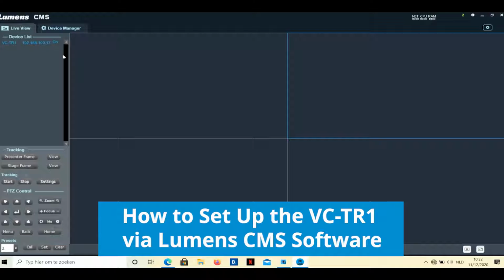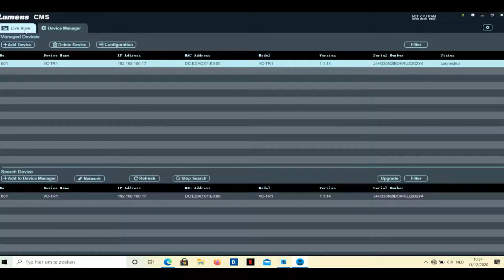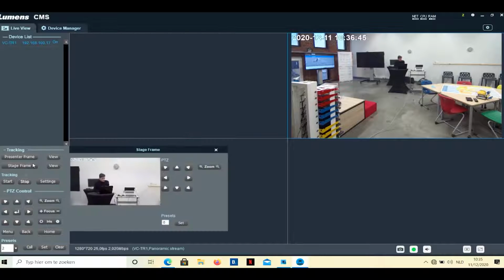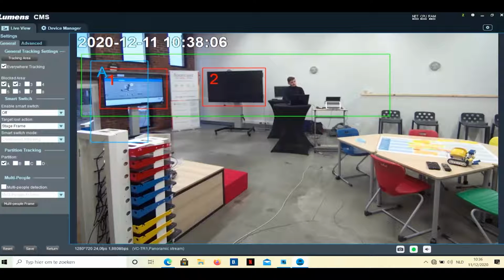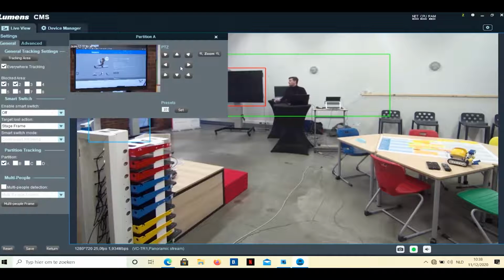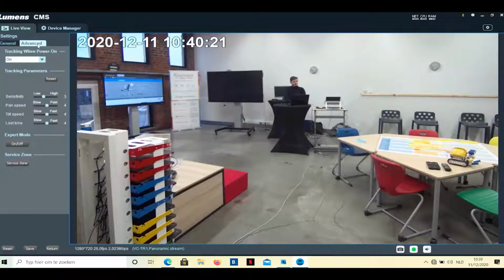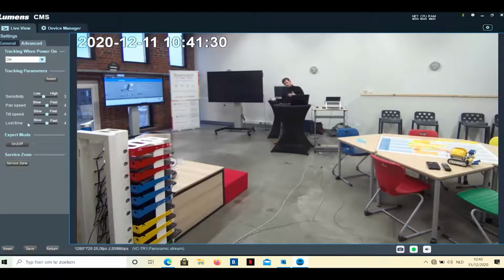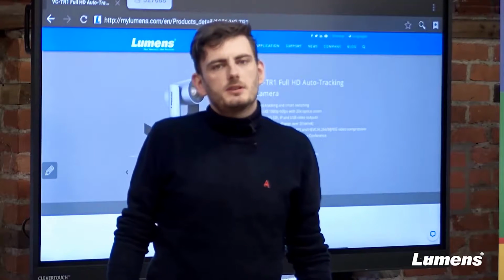Lumens VC-TR1 - AutoTracking Camera Live Demo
Lumens VC-TR1 automatikusan kíséri az előadót a teremben az előadói emelvényen vagy a hallgatóság között sétálva és az aktív követéssel egyidőben a speciális zónák beállításával fókuszálhatunk egyes kiemelt területekre pl. az irótáblára, vetítővászonra is. HDMI, IP, SDI és USB kimenettel bármilyen alkalmazáshoz használható legyen az előadás rögzítés, videokonferencia vagy a beépített streming funkciókkal elő közvetítés. A video a tracking/követés funkciókat mutatja be.